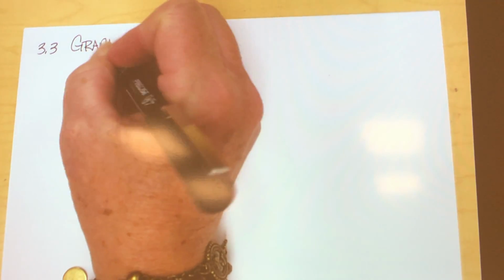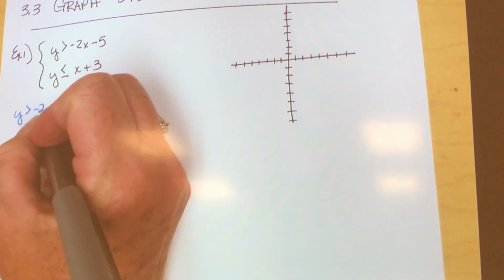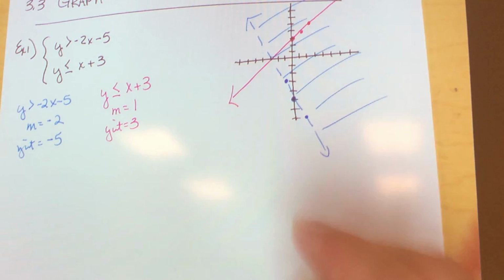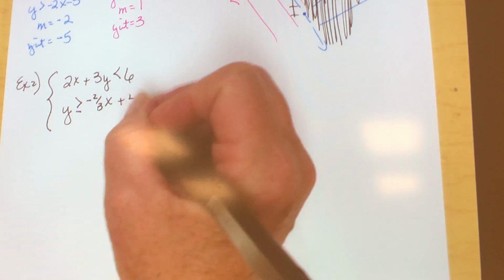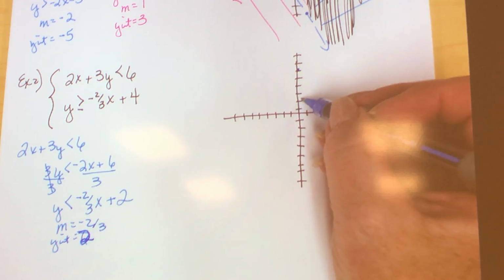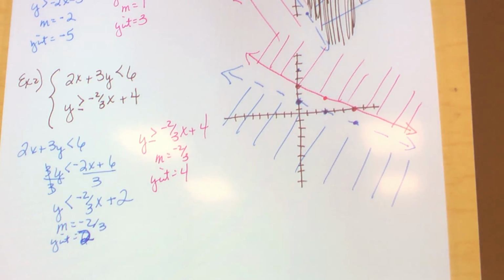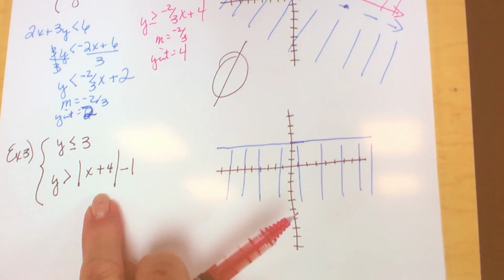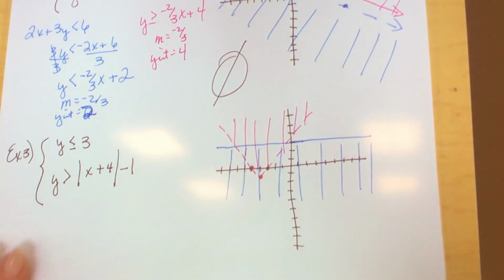PreAPAlg2 3.3 Graphing Systems of Inequalities